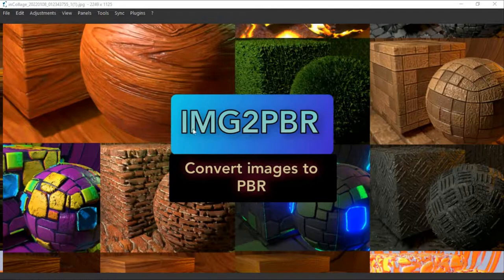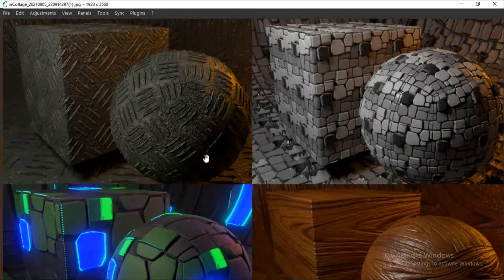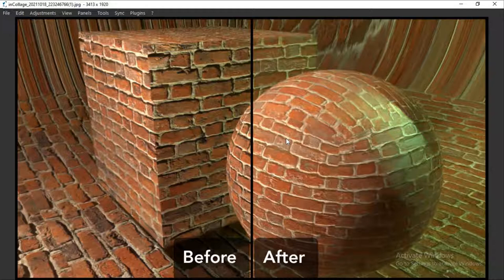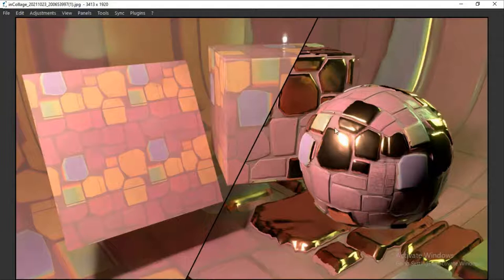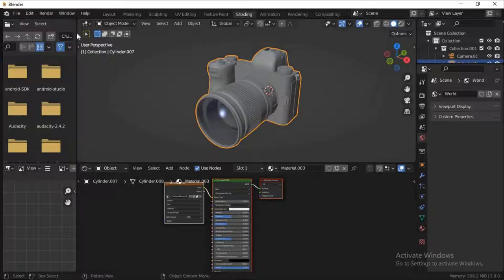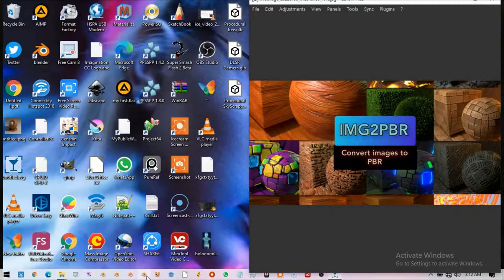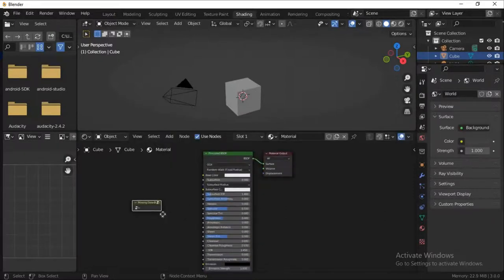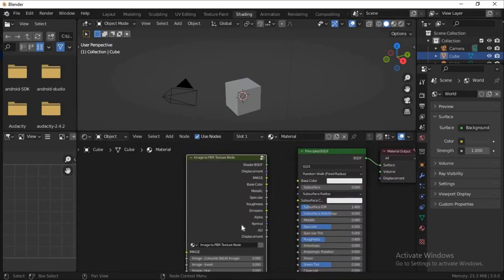Turning Images into PBR materials in Blender | IMG2PBR Add-on (Overview)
In this Video I'll be showing you a Quick overview of IMG2PBR. in Another video I'll go more in-depth